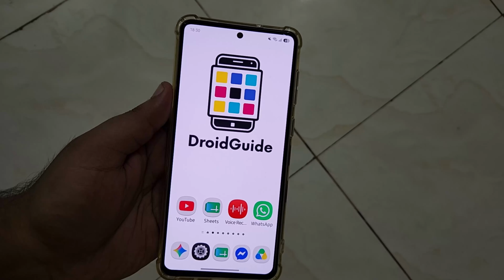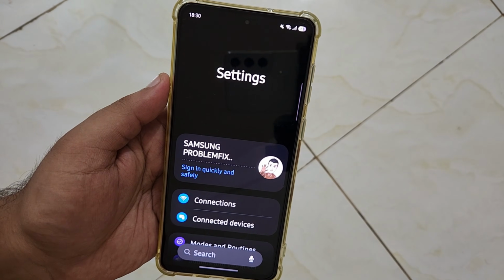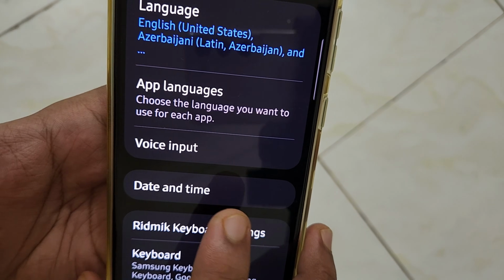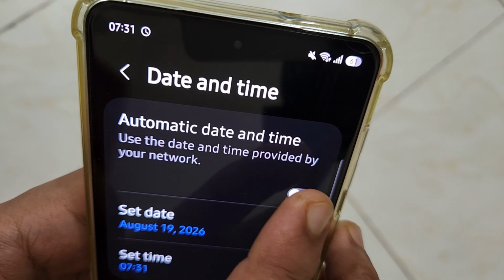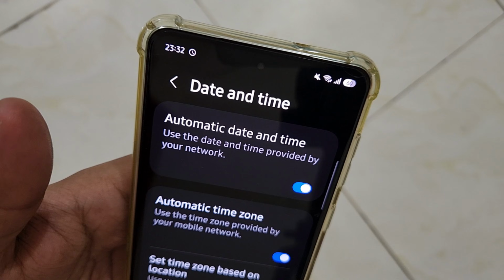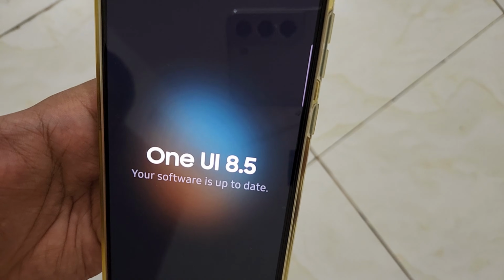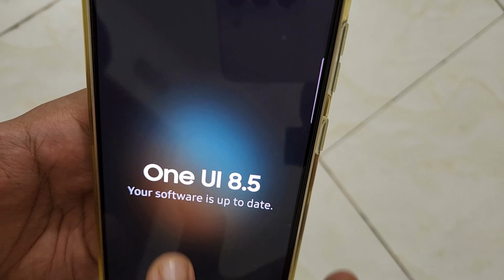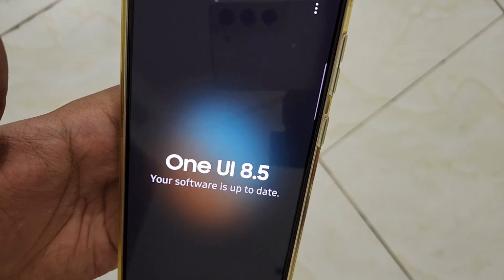Fix Wrong Date and Time on Android (Quick Fix)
00:00 – Intro
00:08 – Open Android Settings
00:15 – Find Date & Time Settings
00:26 – Turn On Automatic Time Zone
00:49 – Check for Software Updates

If your Android clock is incorrect or keeps showing the wrong time, follow these simple steps to get it working properly.